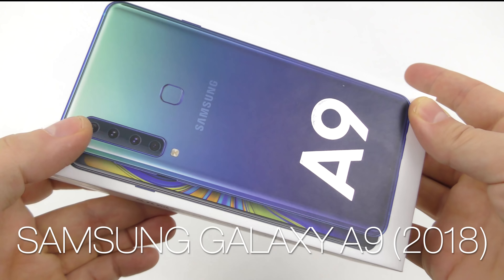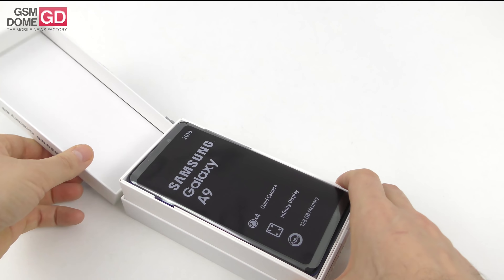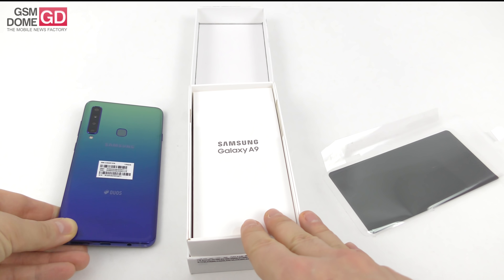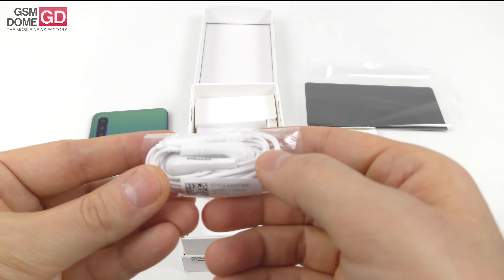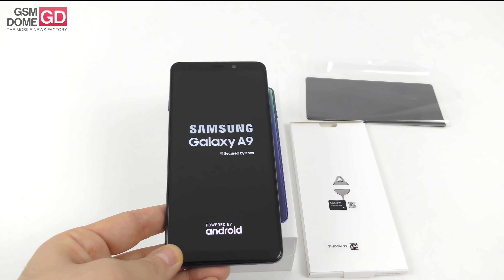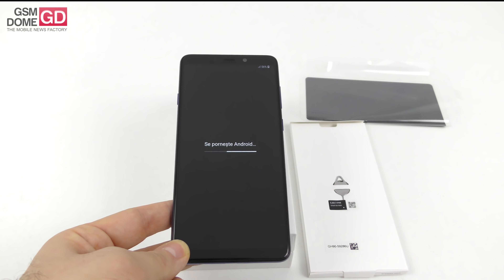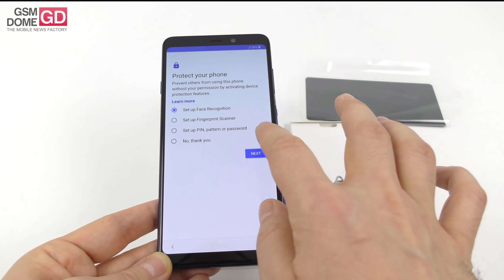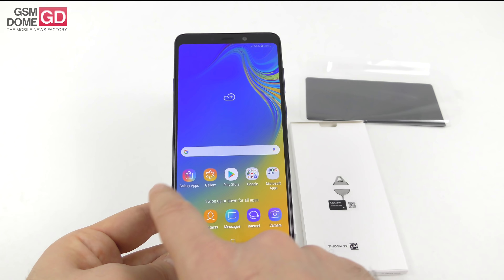Samsung Galaxy A9 (2018) Unboxing and Short Review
GSMDome.com unboxes the Samsung Galaxy A9 (2018), a 4 camera smartphone with Super Slow Motion capture supported. It's priced at around $600 and comes with a Snapdragon 660 CPU, 6 GB of RAM and 128 GB of storage. It also has a 24 MP front camera for selfies, a 3800 mAh battery and a 6.3 inch Super AMOLED Infinity Display. We have the DUOS Lemonade Blue Version.